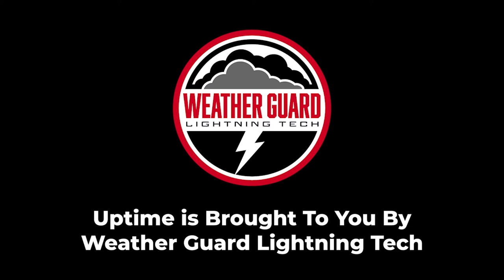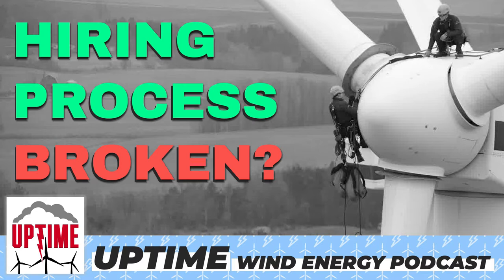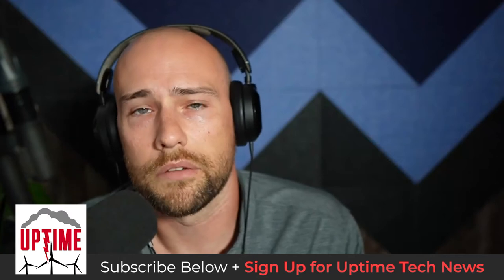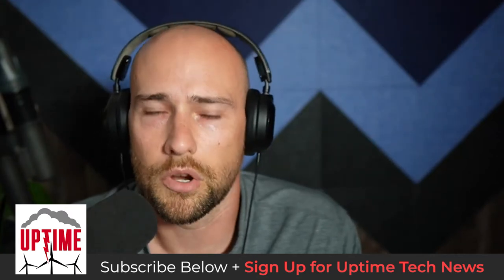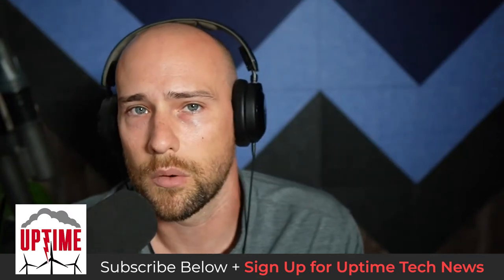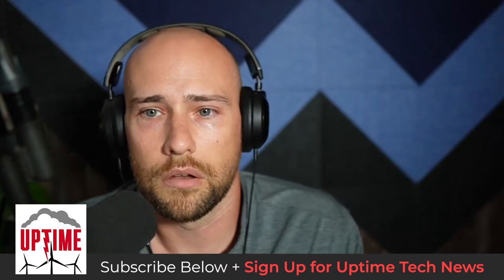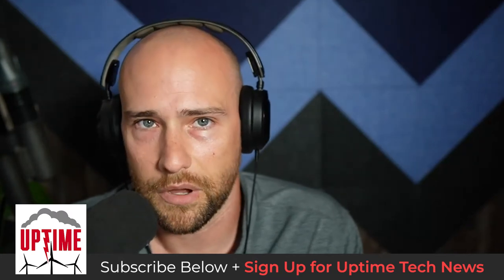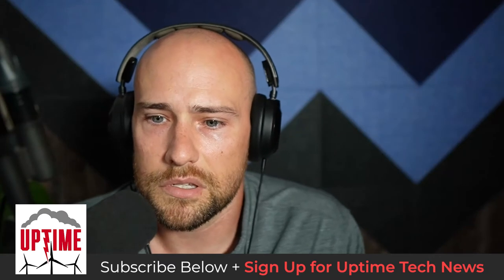Are Wind Tech Hiring Practices Broken? Plus, GE Partners with Voxeljet [UPTIME WIND ENERGY PODCAST]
Employers are struggling to find qualified, motivated workers despite a surplus of them out there, looking for jobs. A recent Harvard study shows that poor job descriptions, coupled with ineffective filtering and AI may be to blame for screening out qualified applicants. GE partners with Voxeljet AG on 3D printing – the binder jetting technique could be a game-changer. Plus, the Ridley undersea drone system being nurtured by ORE Catapult, Vestas factories closing and more.